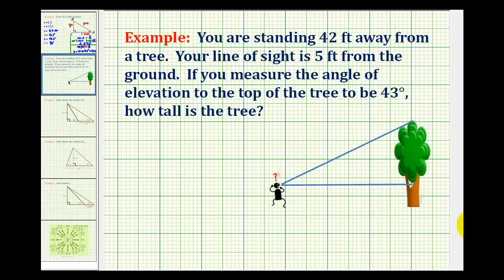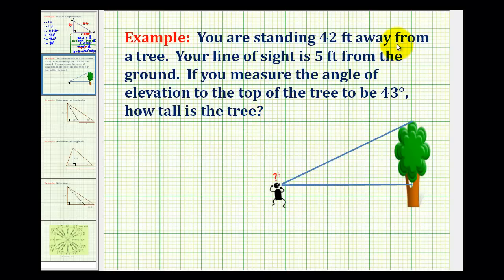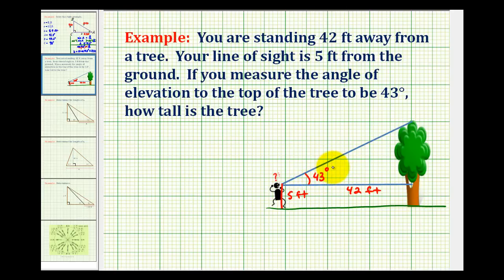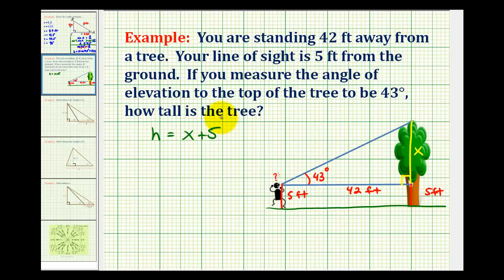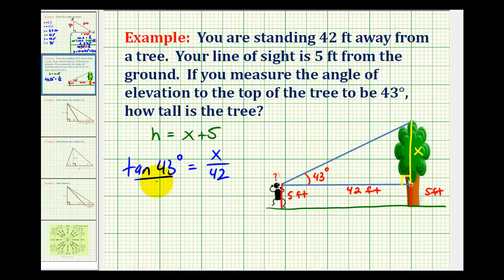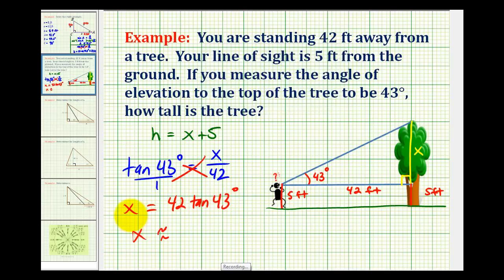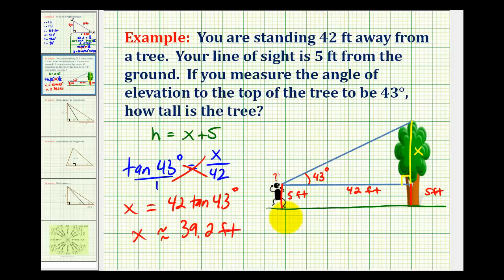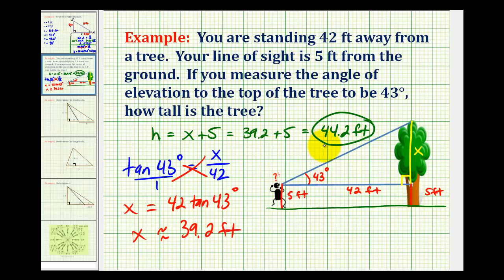Example: Determine the Height of an Object Using a Trig Equation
This video provides an example of determining the height of a tree given the angle of elevation using a trigonometric equation.